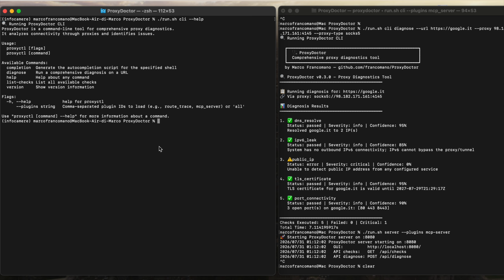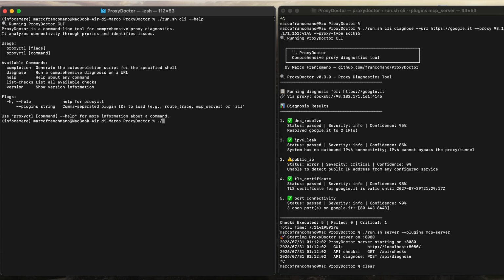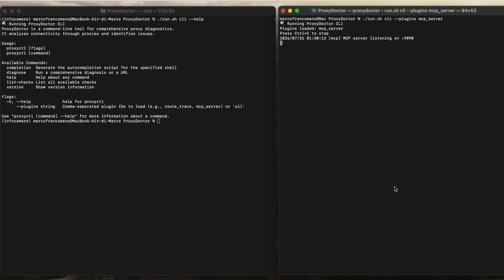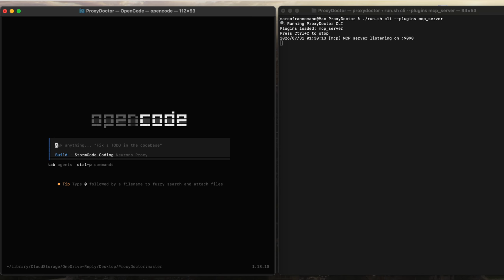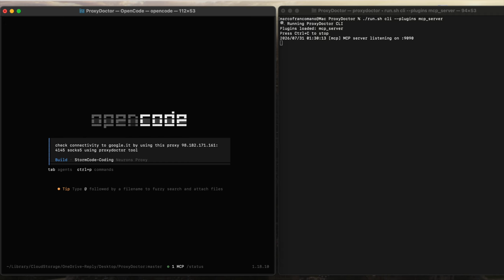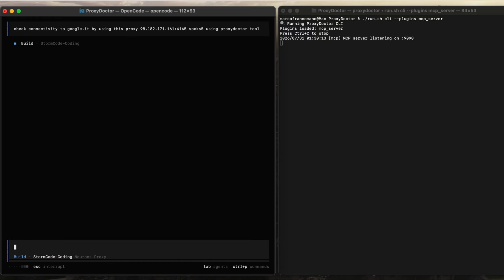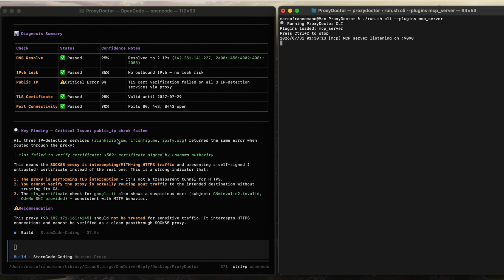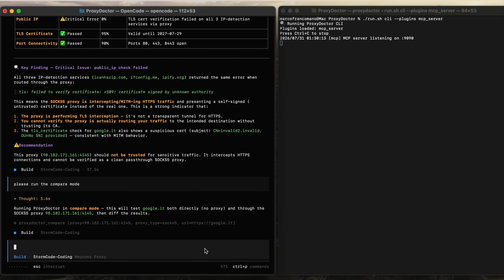ProxyDoctor MCP plugin Demo [0.3.0] - opencode integration (ENG)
MCP server + opencode = absolute power